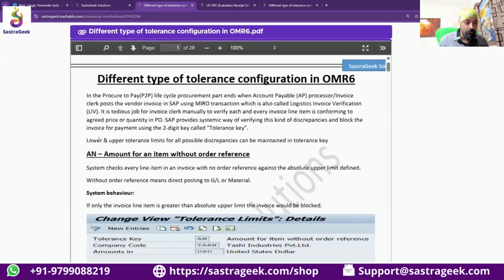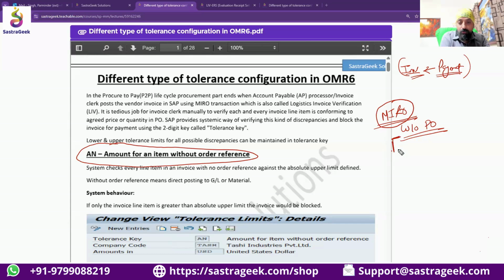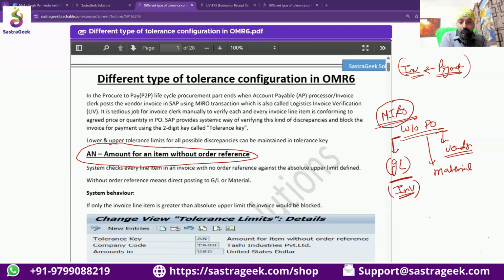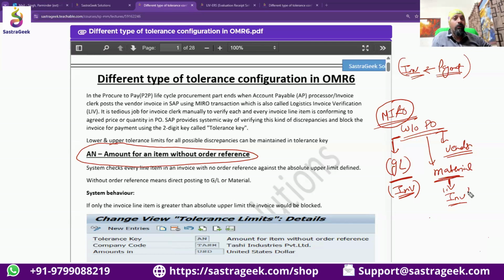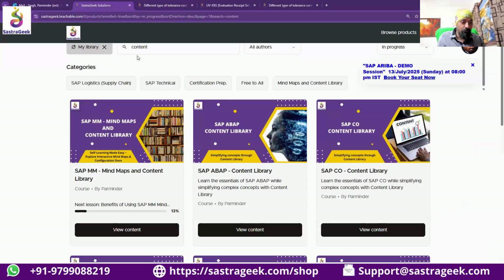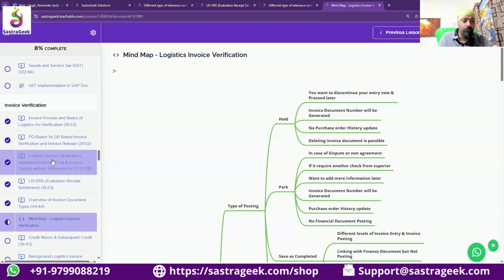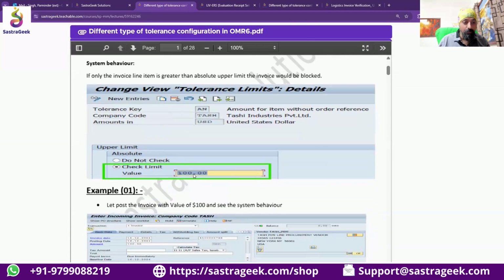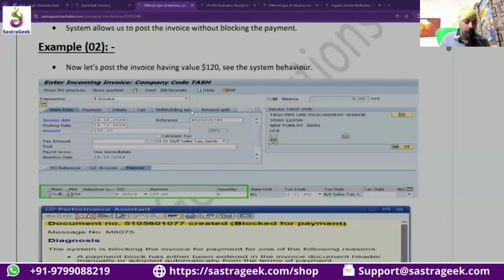Logistics Invoice verification MIRO Blocking & Tolerance impact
🔍 Logistics Invoice Verification: MIRO Blocking & Tolerance Explained!

Are you confused about how blocking and tolerance limits work in SAP Logistics Invoice Verification (MIRO)? 🤔
This video breaks it down in simple terms!

✅ What you’ll learn:

Why invoices get blocked in MIRO

How tolerance keys like PP, DQ, and DW impact invoice posting

Real-life scenarios of price & quantity variances

Tips to manage blocked invoices and release them smoothly

Whether you’re an SAP MM beginner or brushing up for a job interview, this session will clear your basics!